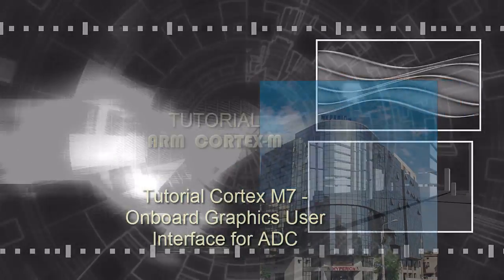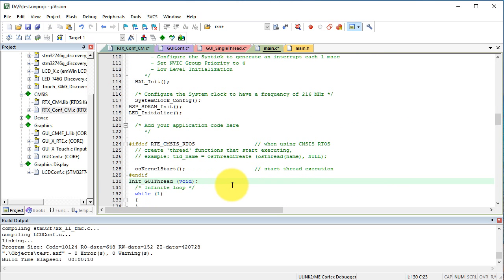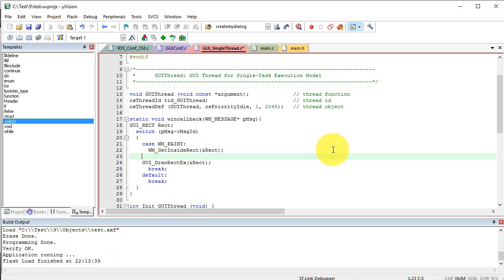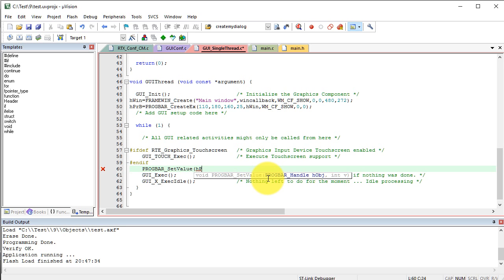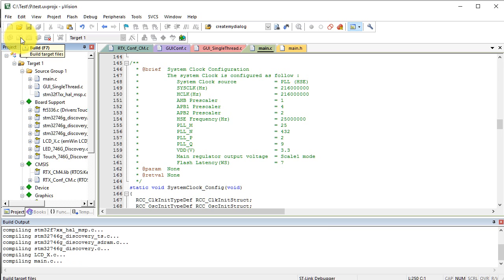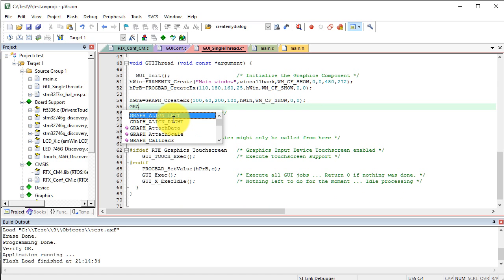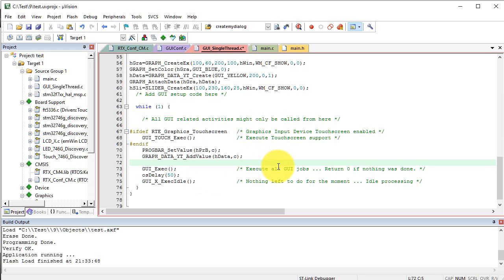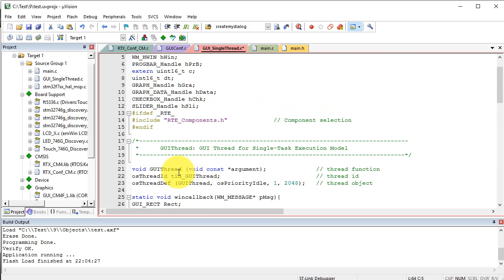Tutorial Cortex M7 STM32F7 Discovery ADC and LCD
The STM32F7 Discovery board, which is equipped with the new generation Cortex M7 microcontroller and an LCD display is an attractive solution for embedded systems that need touch and display for various applications. In this tutorial we present an example using the ADC, touch and graphics display in the emWin environment which is integrated in Keil MDK professional (the memory necessities are above the trial version). One may adapt this example for the cheaper STM 32F429I Discovery board which is also equipped with a LCD display.
Press CC for subtitles (English is not my first language).
Part of the ARM course at Hyperion University of Bucharest.